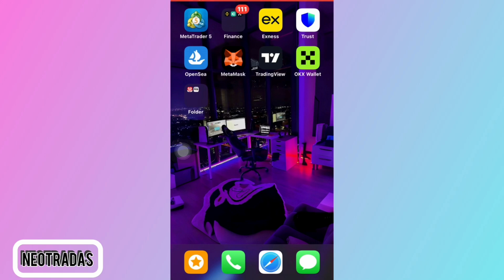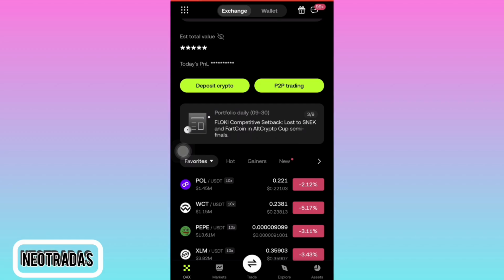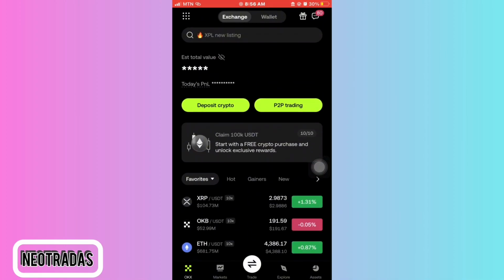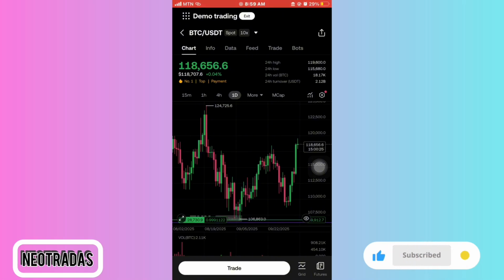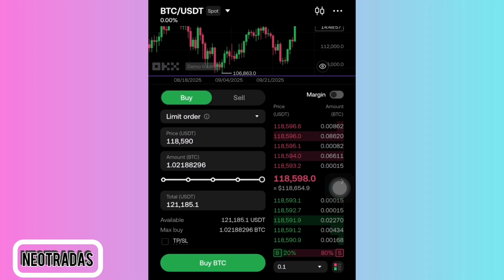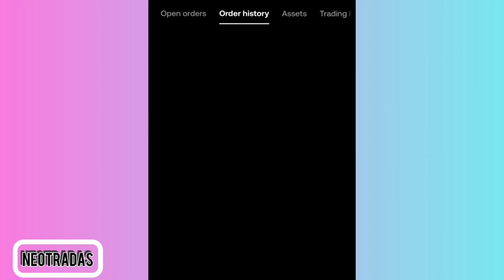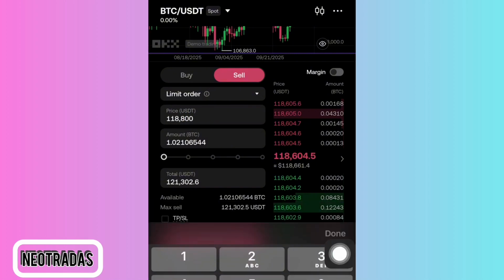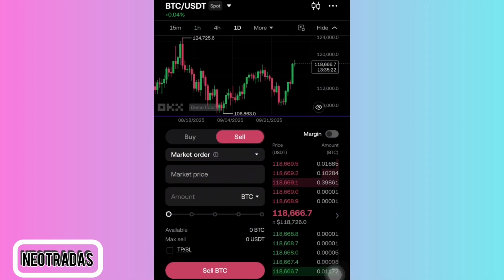How To Spot Trade on OKX Beginners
Learn how to spot trade on OKX with this beginner-friendly guide. Discover step-by-step instructions for funding your wallet, navigating the OKX trading interface, and executing buy/sell orders, etc. Perfect for crypto newcomers looking to start trading confidently on one of the world’s leading exchanges. Includes tips on market analysis, order types, and risk management.

Hey, we do shear tips on How To make Money  With Crypto Trading so why don’t you do us a favor and:
*Shear,

NeoTradas.

Risk Warning: Cryptocurrency trading involves significant risk and may result in the loss of your invested capital. We do not guarantee any profits and are not responsible for any losses incurred while trading on OKX or any other platform. Always conduct your own research and consult with a qualified financial advisor before making investment decisions.